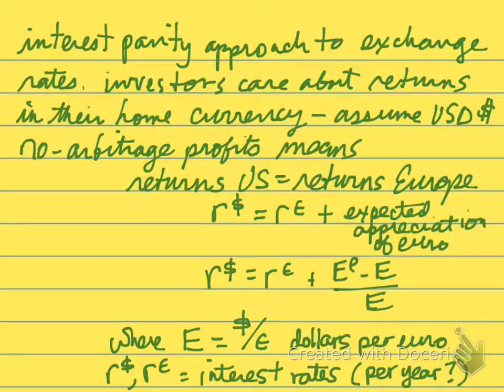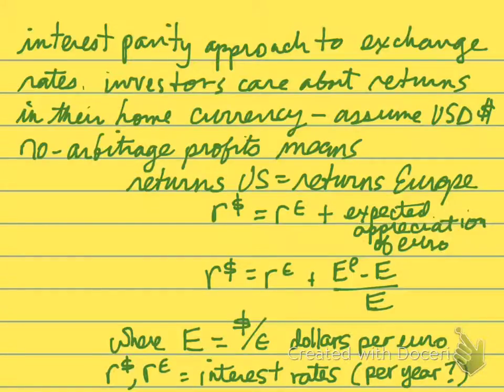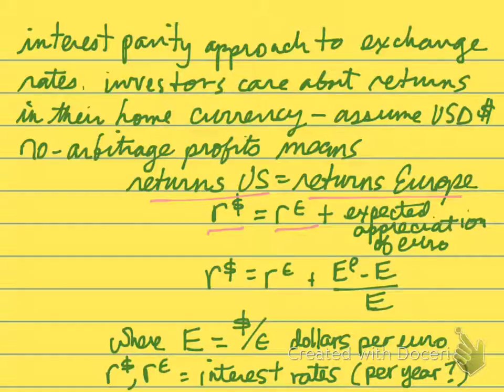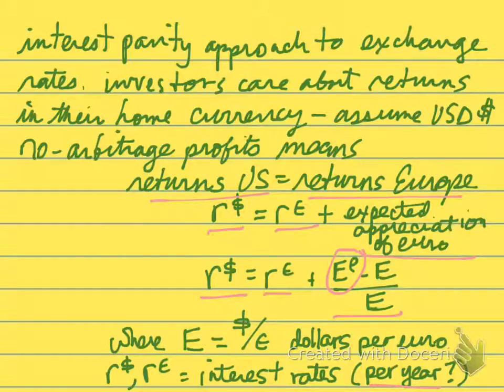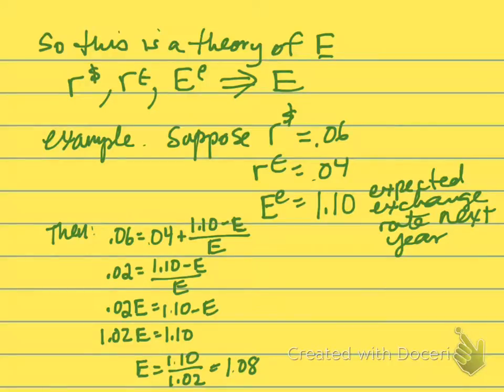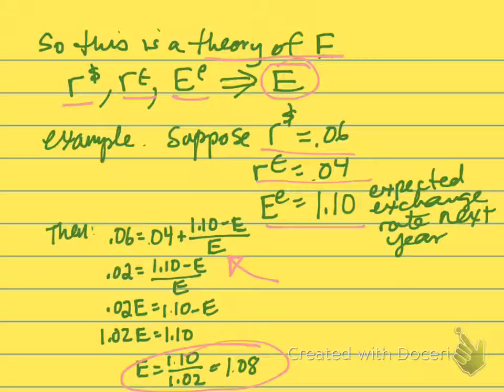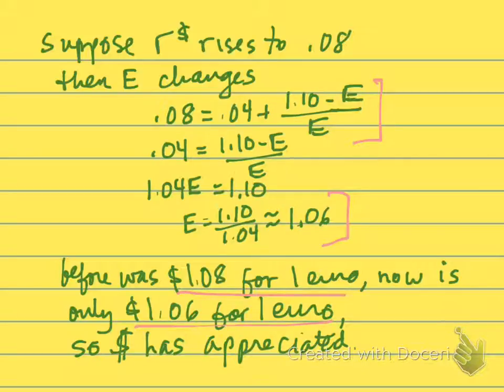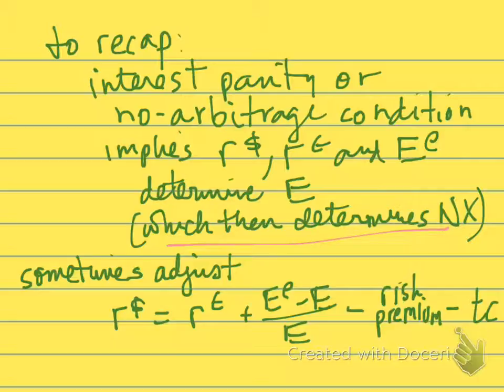interest parity condition